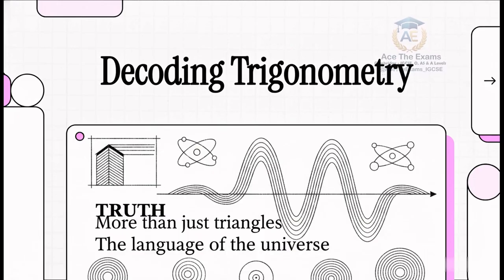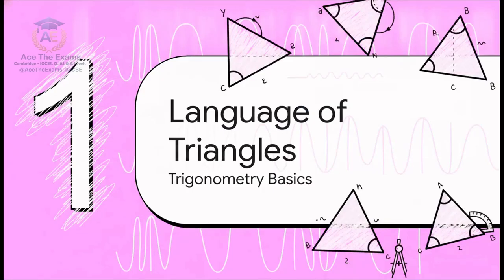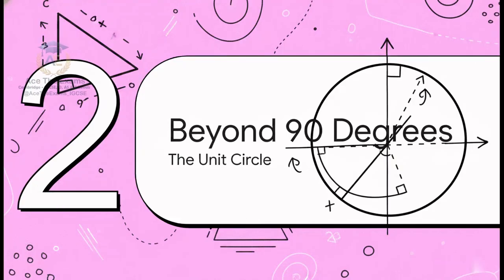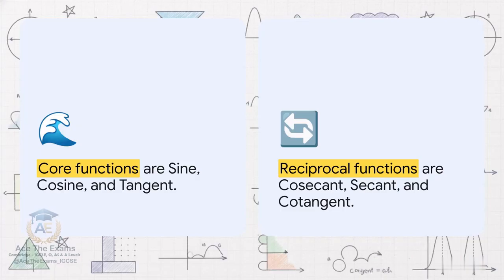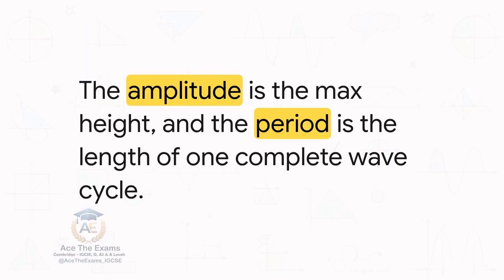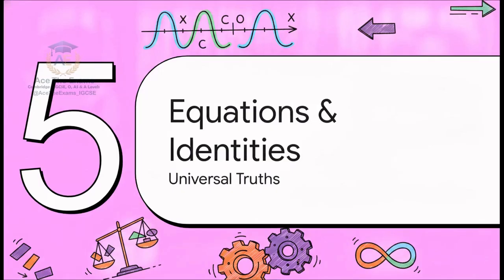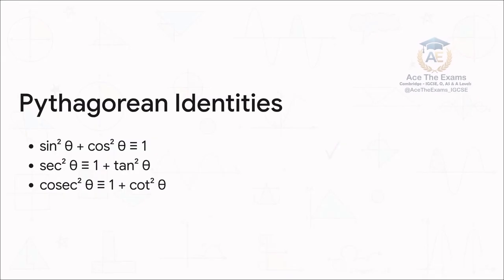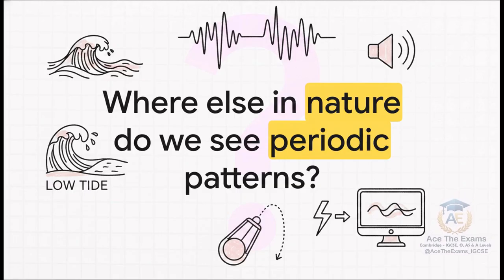Trigonometry - IGCSE and O Level Additional Mathematics 0606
Welcome to Ace The Exams! This lesson covers Trigonometry - IGCSE and O Level Additional Mathematics 0606.

Level: IGCSE